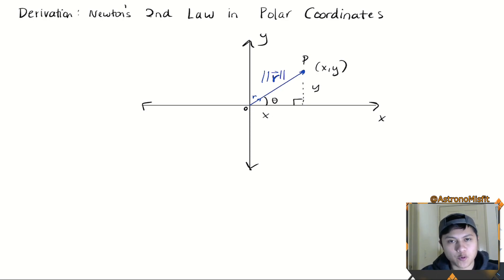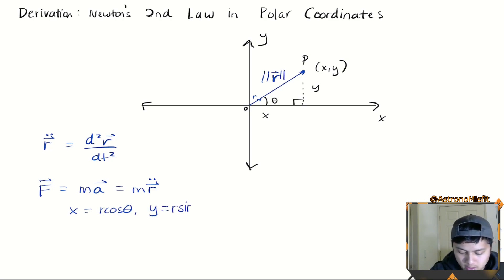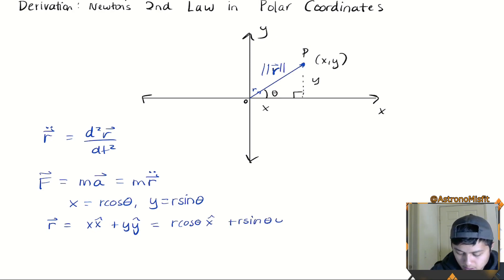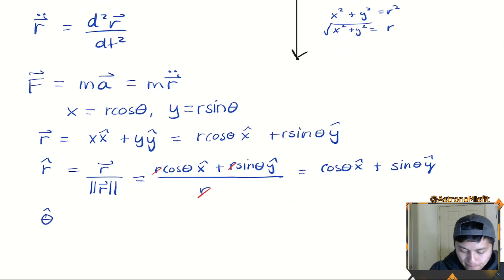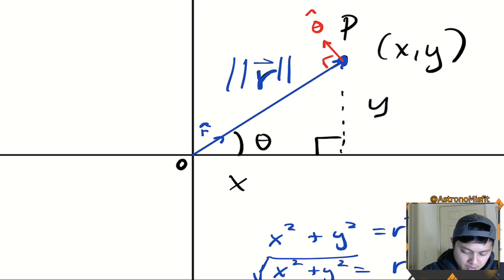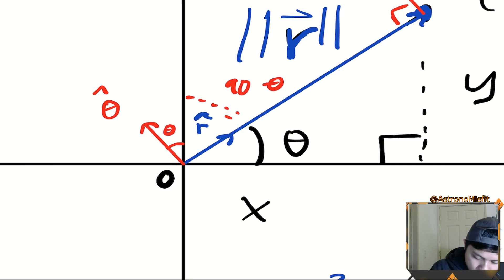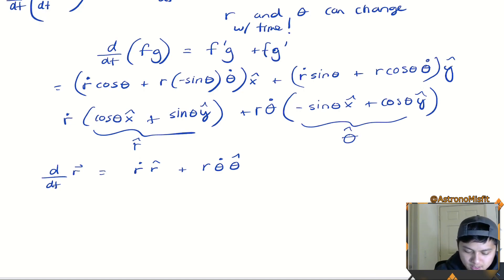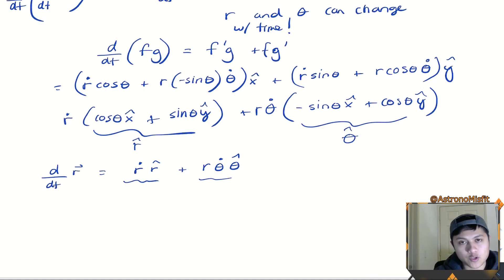Deriving Newton's Second Law in Polar Coordinates (Part 1)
In this video, I begin a derivation of Newton's Second Law in polar coordinates. I'm not able to finish the problem due to its length, so I simply end with deriving what the velocity is in polar coordinates.